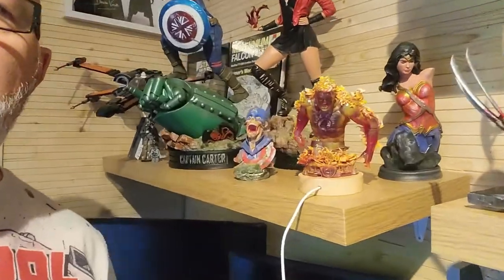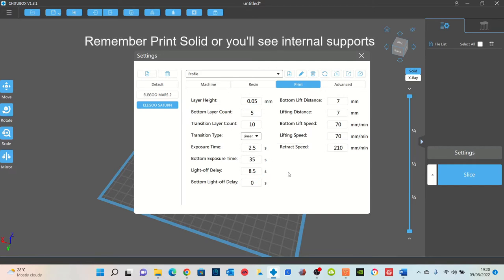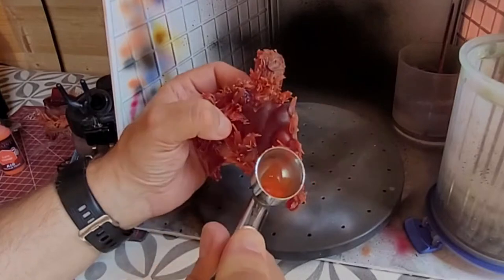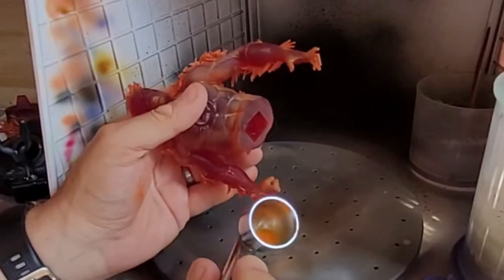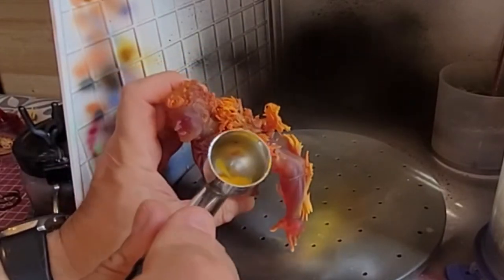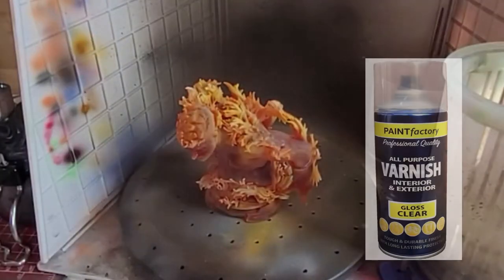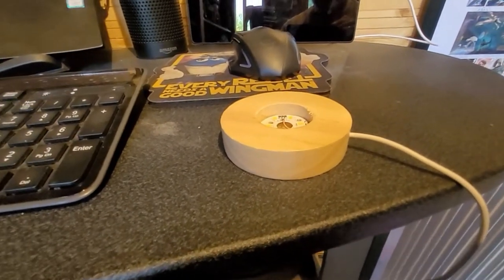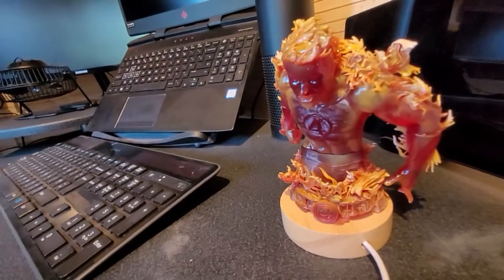How To Paint Flames On Your 3D Prints Human Torch Wicked Model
In this Video I will be painting the Human Torch by Wicked – and using an LED to help him “Flame On” - ill show you how to paint some real looking flames which you can use on your other models :)

LED Light I used for The Human Torch

UV Items
9V Batter Clips